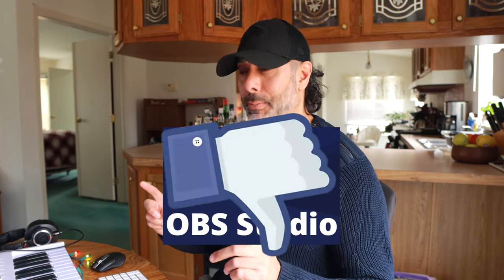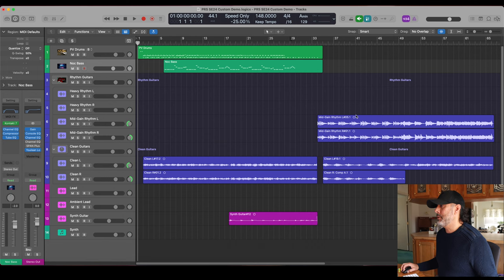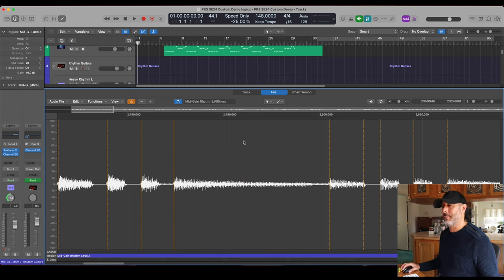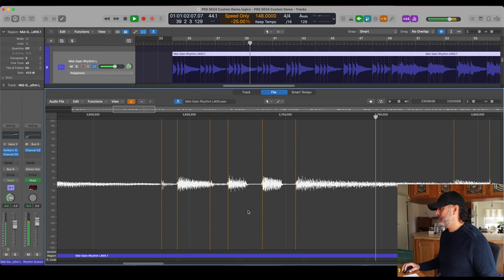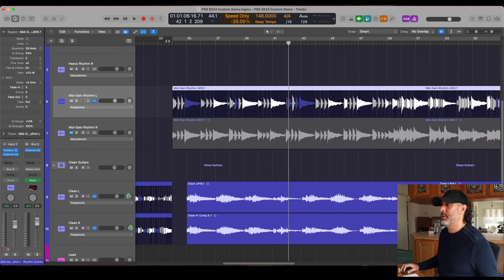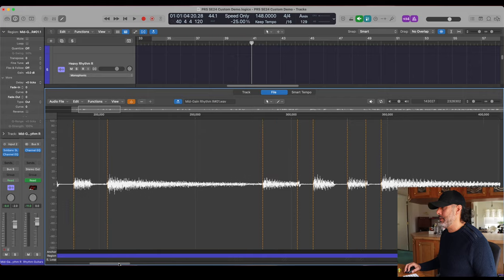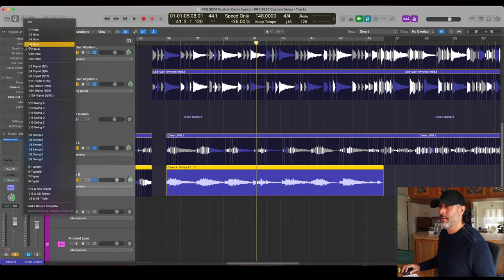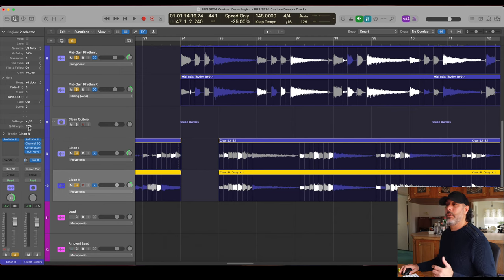How To Quantize Audio With Transient Editing Mode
CAFFEINE RIG!

Shipping Address:
Jay Franco